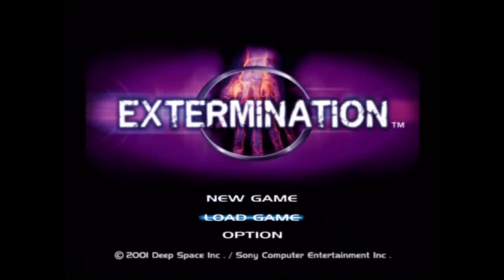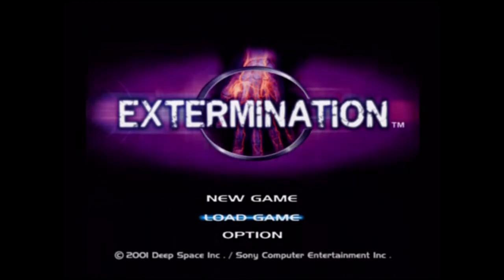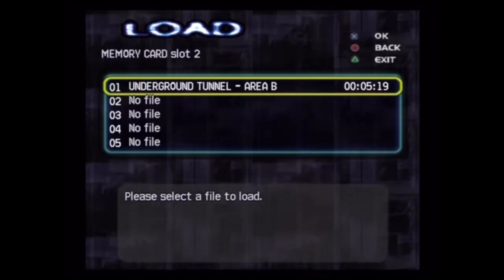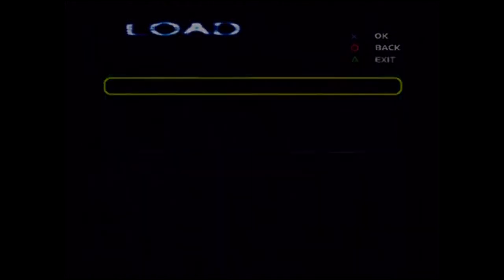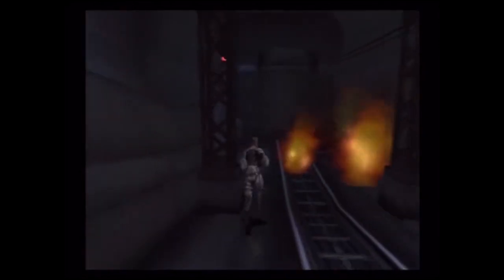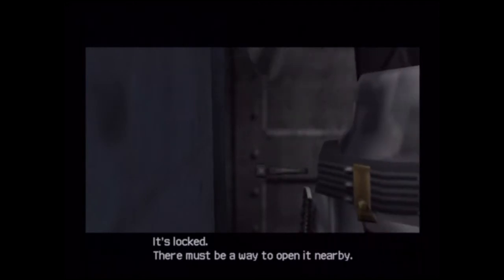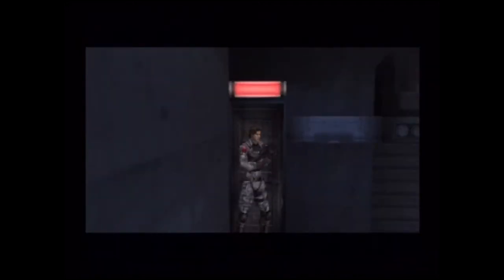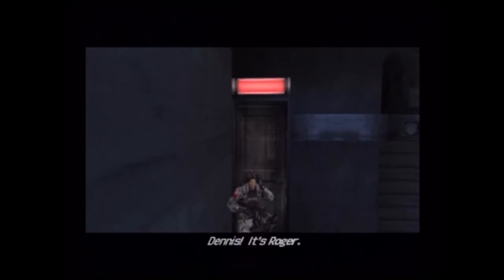Let's Test - Extermination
Got my  Microphone hooked up with the mixer so I thought I would pop on Extermination on the Playstation 2 to see how it goes. Everything seems to be working the way I need it to be (minus some interlacing), still need to fiddle around with some settings but, other than that everything's looking great